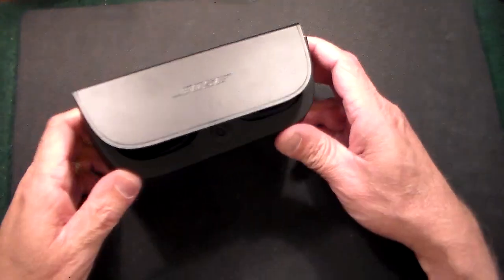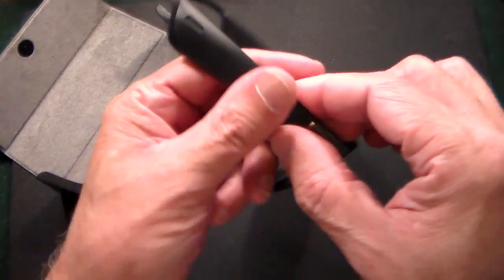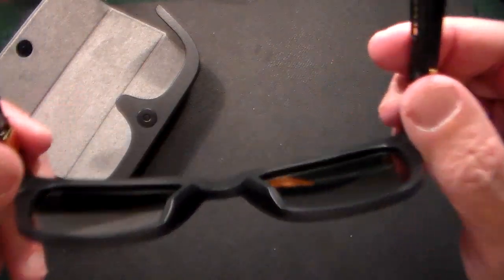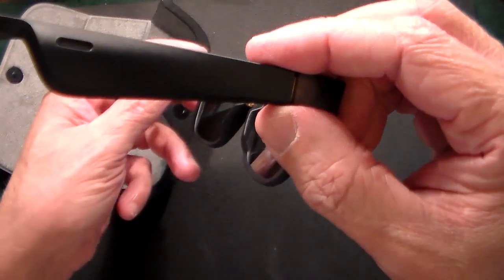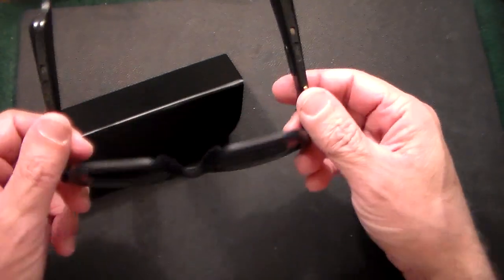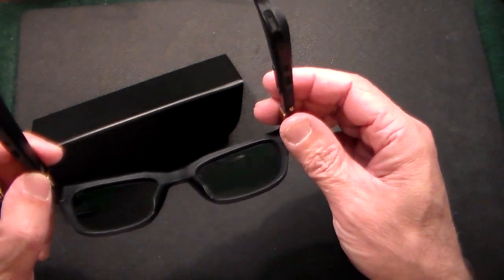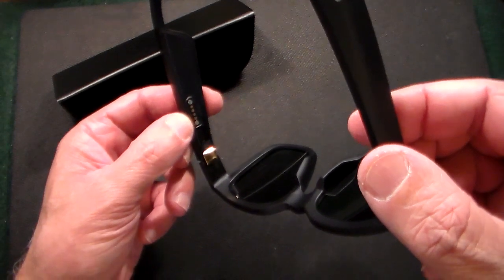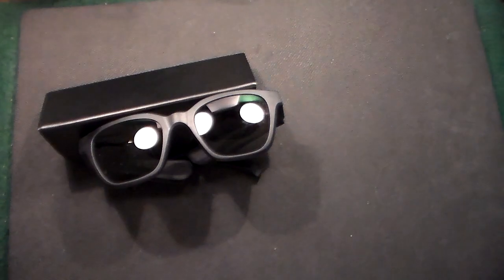Bose Audio Sunglasses with built in Bluetooth Speakers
Bose sunglasses

bose bluetooth glasses

Bose Ray Ban glasses

Bose Frame sunglasses

Bose headphones

Bose Alto sunglasses